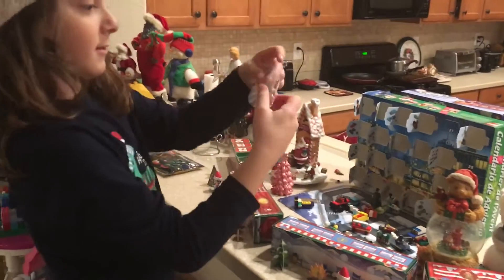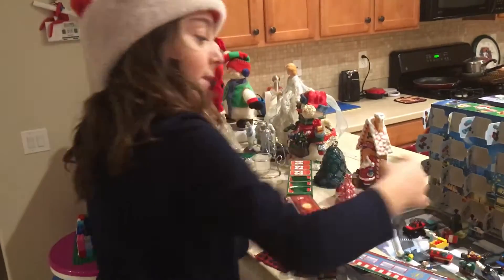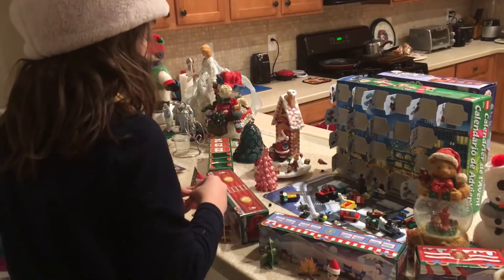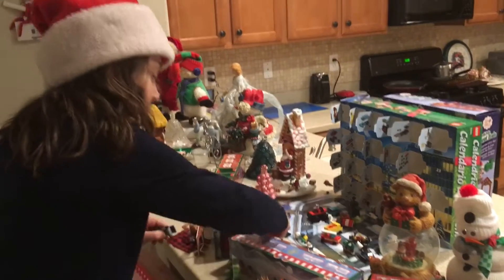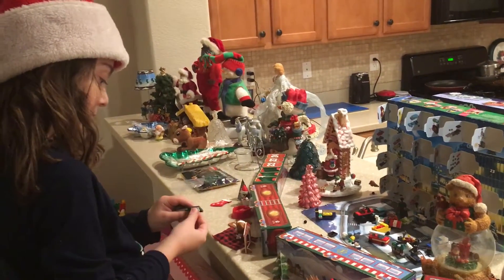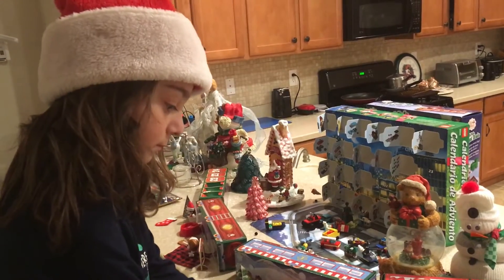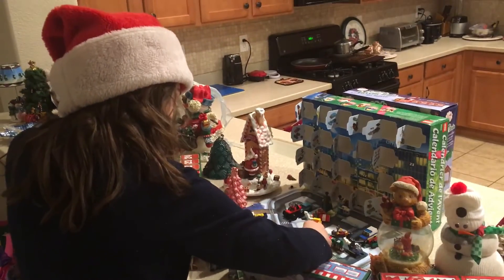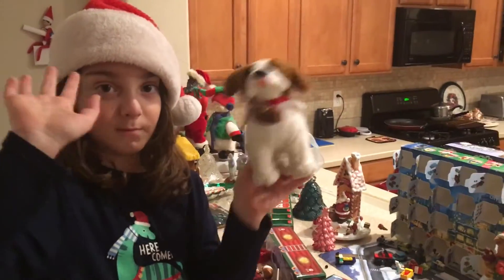Day 21 Advent Calendars - LEGO and Elf On the Shelf Train 2020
Unboxing the LEGO and elf advent calendars 2020